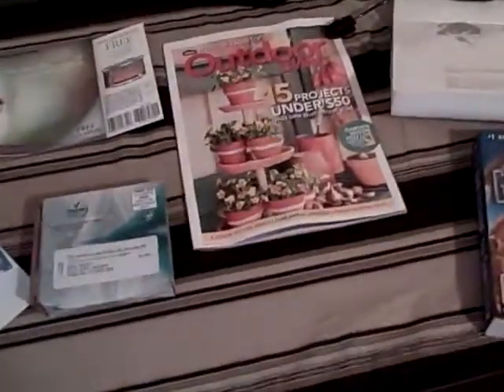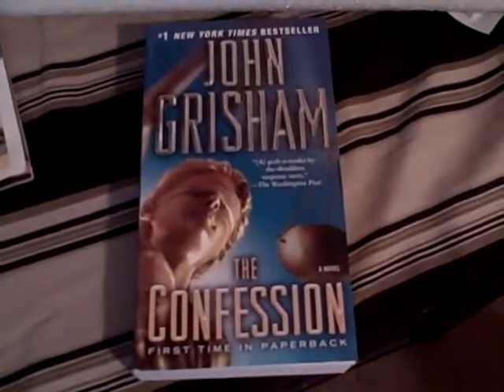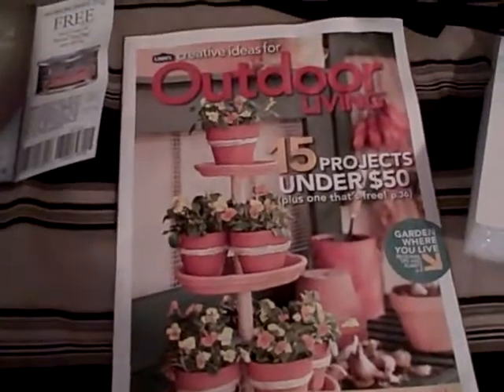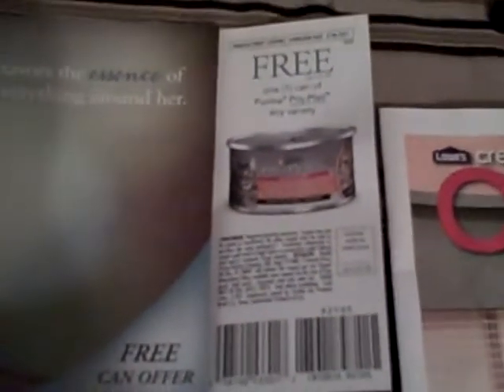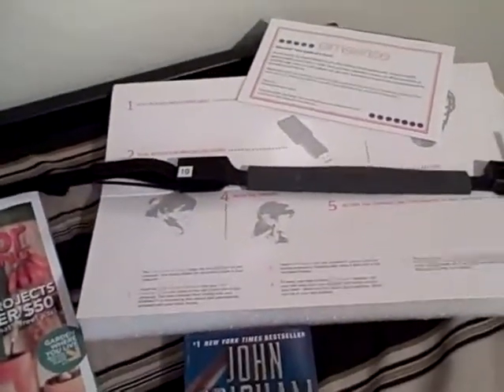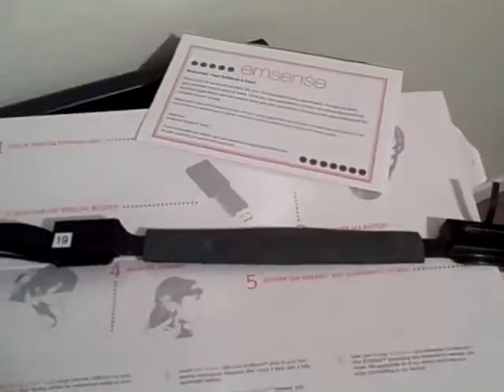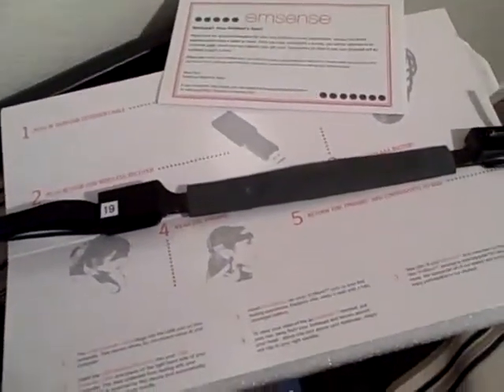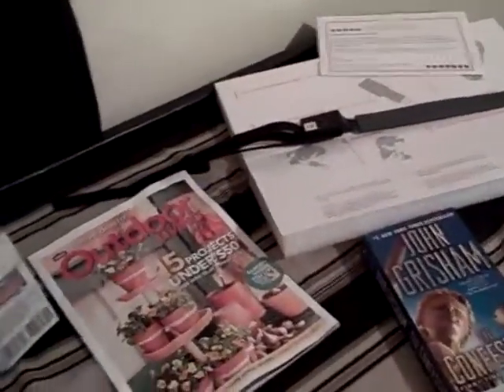Freebies In My Mailbox 9/04/11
Welcome!  We hope that you have been able to fill your mailbox with lots of goodies too!  Here is our weekly recap